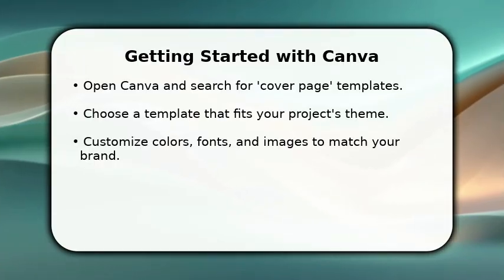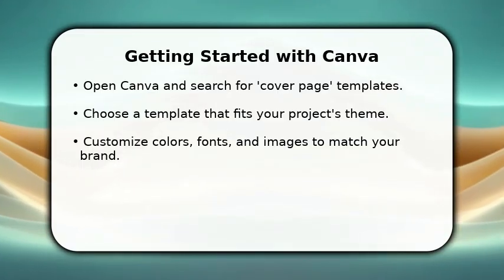How to Use Canva for Cover Page 2025 - Easy Guide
▸ (x) Learn how to create a professional cover page using Canva in this easy-to-follow guide. From choosing the right template to adding your own design elements, we'll show you everything you need to know. Perfect for students, professionals, and anyone looking to make a great impression.

Canva tutorial, cover page design, Canva for beginners, create cover page, design your own cover page, Canva easy guide, cover page template, make a cover page, Canva for students